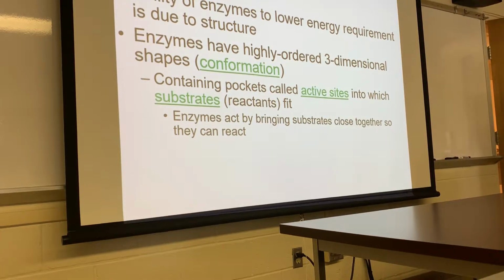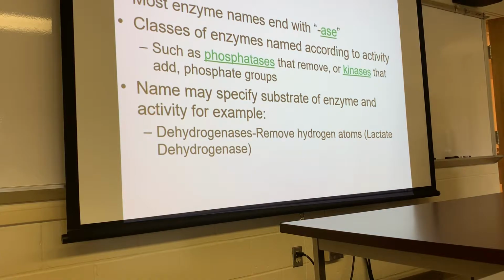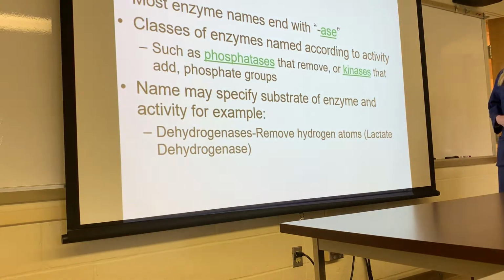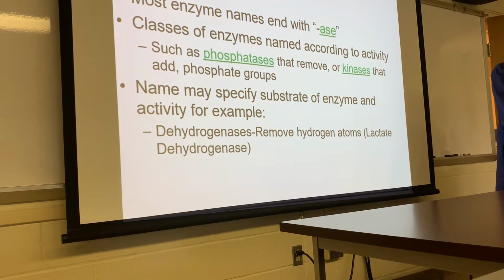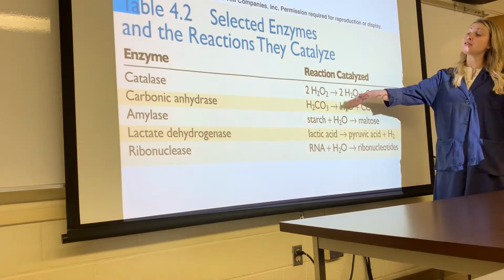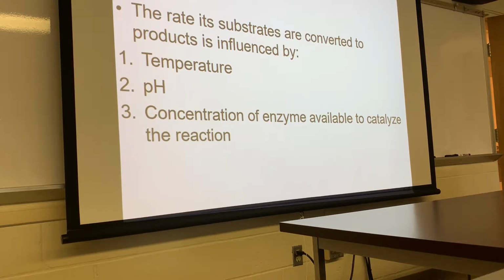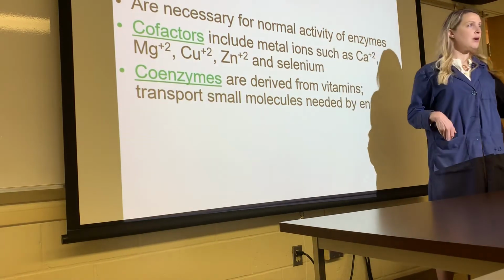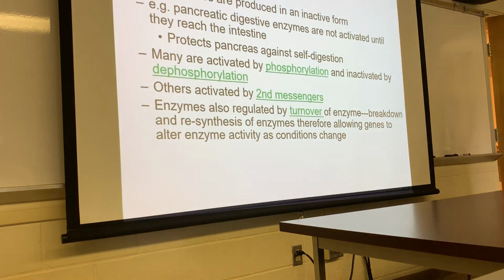Physiology lecture 8.1 7/11/19